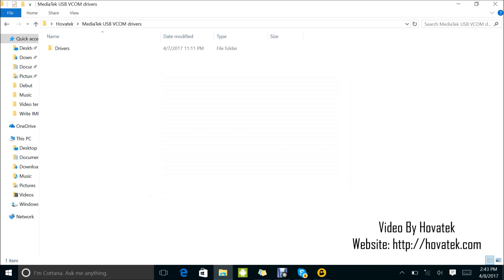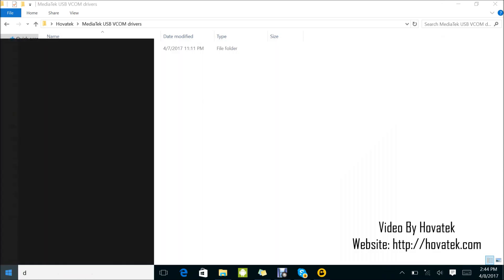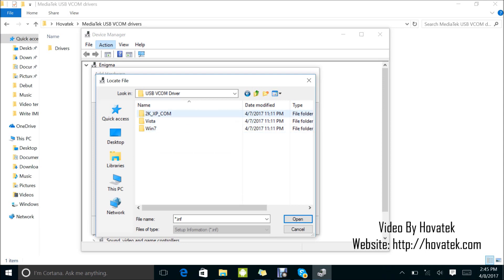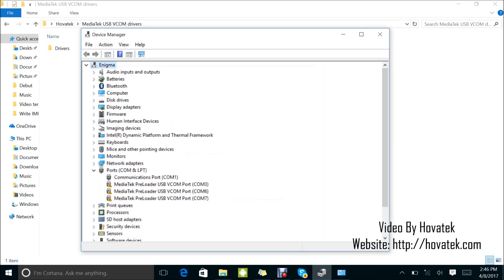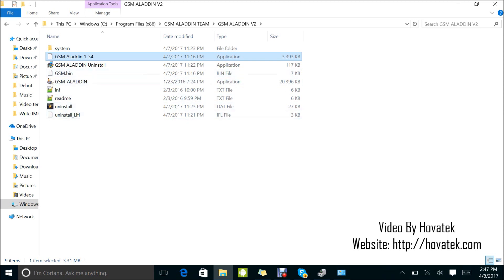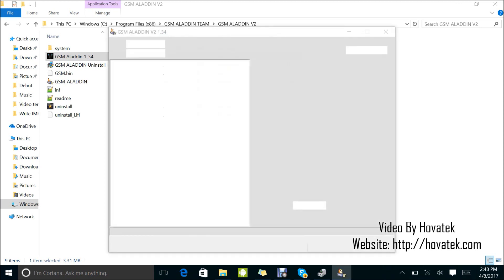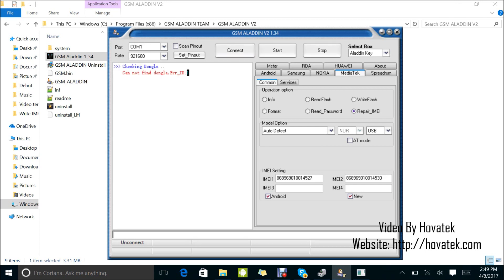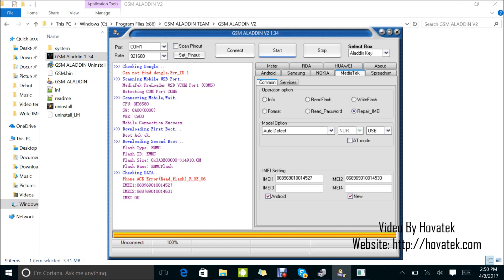How to use GSM Aladdin to write IMEI to Mediatek devices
This video explains how to write IMEI to Mediatek (MTK) devices using GSM Aladdin box

A device with Null IMEI might be unable to detect network.

00:23
In this video tutorial, I'm going to explain how to write IMEI to a Mediatek Android

00:30
device using GSM Aladdin box. Now to do this, you are going to need two things of

00:35
course you're going to need your VCOM drivers and your GSM Aladdin box.

00:39
Now, before you install your VCOM drivers, it is important you disable

00:43
signature verification on your PC if you're using Windows 8 and above.

00:48
We already have a guide on how to do this on our YouTube channel

00:53
also at the forum we have a guide so just search for these and ensure you disable

00:59
signature verification although for some versions of windows 7, you might need to

01:03
but mostly you don't need to do that on Windows 7 ok? Alright! Once you've

01:08
disabled that (I have done that on this pc) you now need to install your Mediatek

01:12
VCOM drivers. Now, to do that, you are going to launch device manager. In device manager, what

01:35
you'll need to do is just highlight any item on the lists ok then you click on

01:42
Action - Add legacy hardware - Next - Install the harder that I manually select from a

01:48
lists - Next - Next - Have disk - Browse. Now, at this point you need to navigate

01:58
to the folder where you have your VCOM drivers ok? I have mine in the Hovatek

02:03
folder - Drivers - USB VCOM driver. If you're using Windows 7 and above open the

02:10
Windows 7 folder else, you select the appropriate version of Windows you're using

02:15
from these folders so I'm using Windows 10 so I'm going to open the windows 7

02:19
folder. Now, this is for the 32-bit PCs and this is for 64-bit PCs ok?

02:25
I'm using a 64-bit PC. To confirm that, you go under This PC or My Computer -

02:32
Properties and there you have it. Mine is a 64-bit PC ok?

02:45
OK. Now, at this point, you select Mediatek Preloader USB VCOM Port

02:51
and you click on Next - Next and then wait for the driver to get installed. Alright! So

03:02
we have the following harder was installed drivers installed you click on

03:06
finish. Now, If you see the yellow warning sign here you shouldn't be

03:14
worried. This is because you installed an unsigned driver alright? So Windows

03:18
tends to think the driver is not going to work so don't be worried about it ok? Now

03:22
that we have drivers installed, we need to go to GSM Aladdin box. I have my own

03:27
installed here (Program Files\GSM Aladdin). I'm using the loader version so I

03:41
will just launch the loader. Alright! So at this point, you need to have your IMEI

03:49
wish to write on ground and you need to have your phone on ground. Now, you need to

03:55
power off the phone but don't connect it yet ok? Just power it off with the battery

04:00
in it and wait for GSM Aladdin to come up. This seems

04:08
to be taking a little longer than it should but I'm going to wait anyway for it

04:14
to come up. This can also work for smartwatches, single IMEI MTK devices,

04:23
MTK devices generally it's about the same procedure. This is taking a while ok

04:29
I think I'm going to just try to relaunch it

04:34
I can close this. Yes, sometimes your antivirus might also be interfering although

04:45
in my case I don't think it's antivirus okay. Antivirus can also make this take a

04:51
little longer okay? So any moment from now, I should have my GSM Aladdin box up

04:56
OK, yes, I have it up now. So at this point, you select Mediatek and then you

05:03
click Repair IMEI. You leave these as they are (Model Options). Leave those as

05:10
default and then you enter the IMEIs you intend to write to the Mediatek

05:15
Android device so let me just drop sample IMEIs [typing IMEI]

05:46
So you are going to also tick Android and you

05:48
tick New alright? (don't forget to do that) and you click Connect (at the top). Don't be

05:54
worried by this error, it's just a normal thing. Now, you click Start.

05:58
With your phone powered off and without holding any button, you connect it to the

06:08
PC via USB cord. So I'm going to do that just now. Powered off, battery inside, not

06:17
holding any button, connect it to the PC via USB. I have a detection and write is

06:26
in progress. Its very important you don't interrupt this process ok?

06:34
I have an IMEI OK. So at this point, you can disconnect and reboot the PC and

06:39
confirm that your IMEI have been written successfully. so

06:43
that's how to write IMEI to a Mediatek Android device using GSM Aladdin box